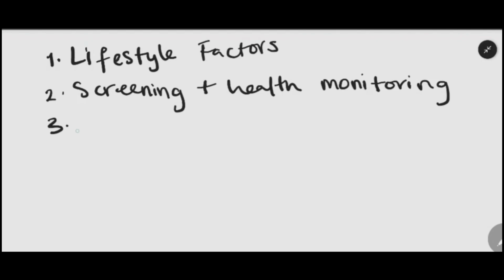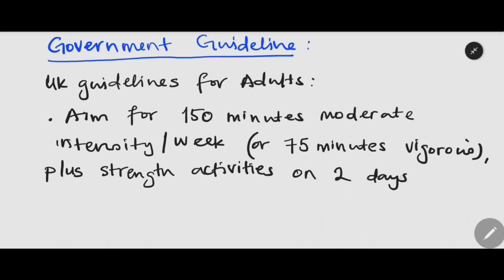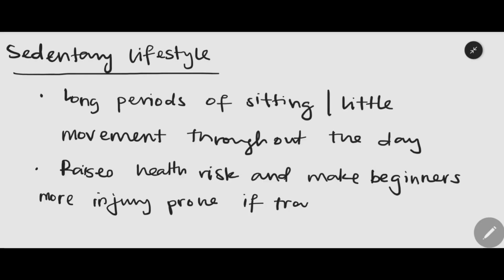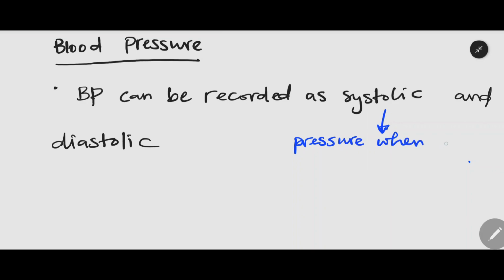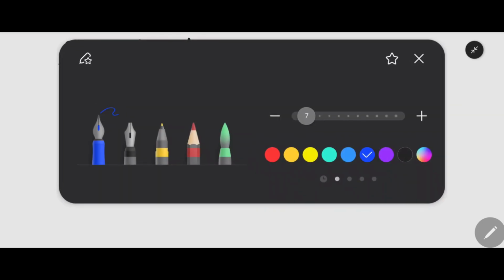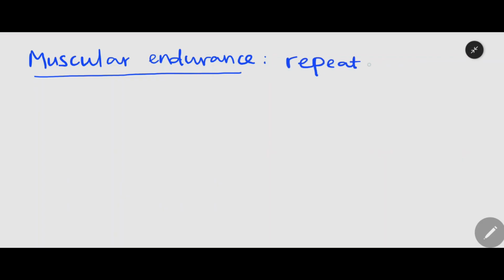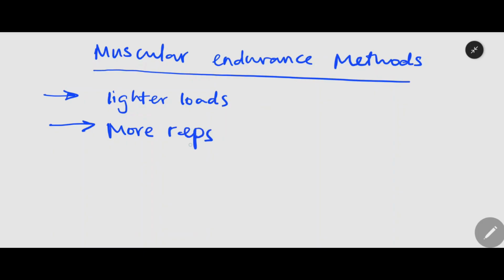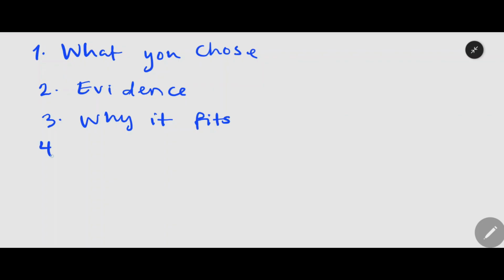Fitness Training & Programming for Health, Sport and Wellbeing: BTEC Level 3 | Super PE Online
for everything you need to get the highest grade!